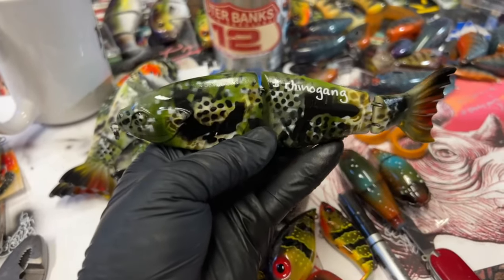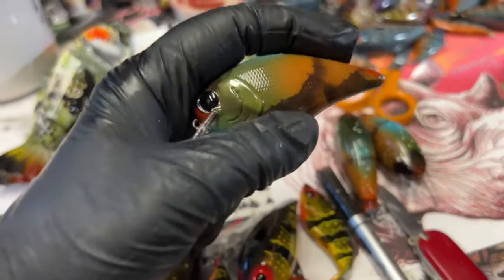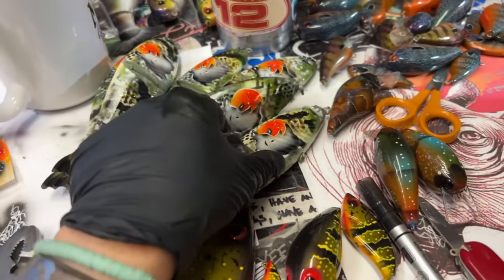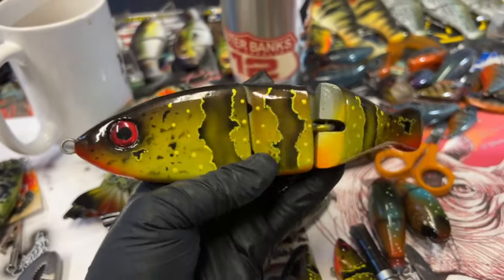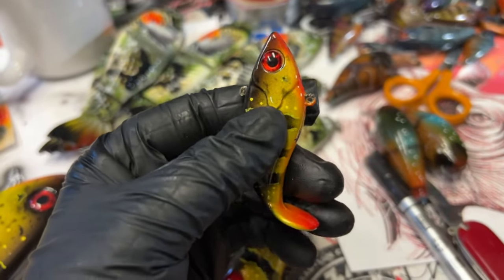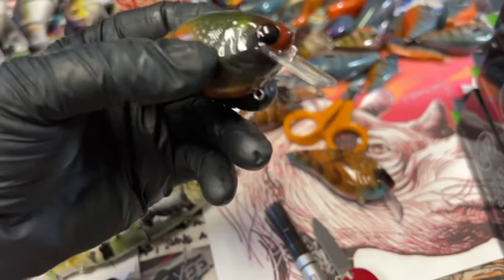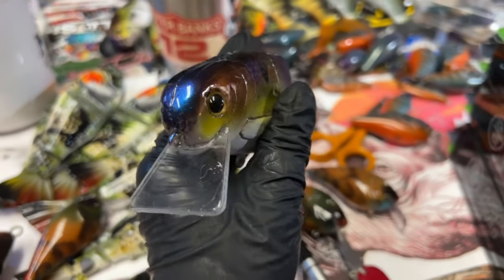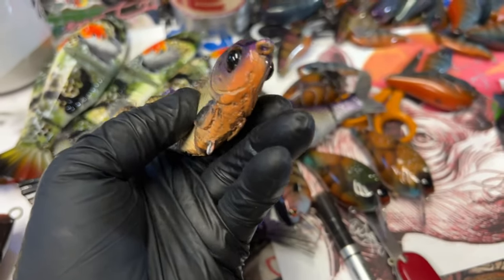Workshop Update July 4th Weekend 2023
Have a fantastic weekend y'all!
Thanks so much for stopping by the channel. I'll leave a cold glass of tea on the counter and keep the porch light on. Xoxo, Jen at JBCo.

Respirators:
3M (Large)
3M (Small)